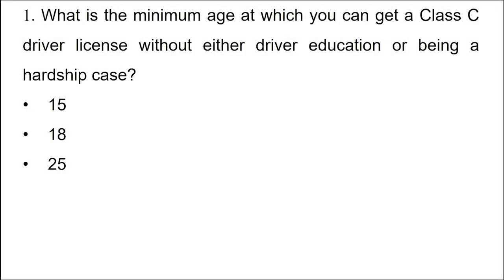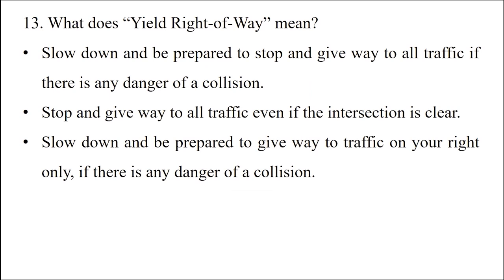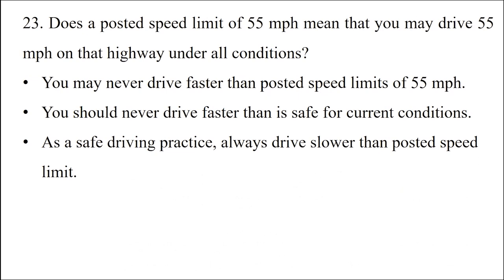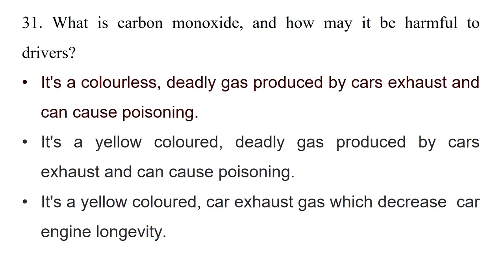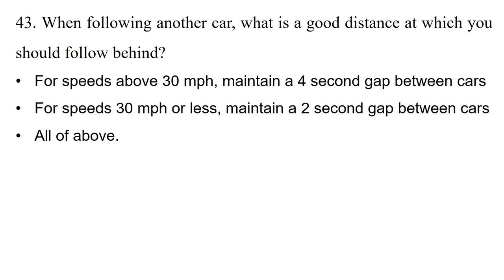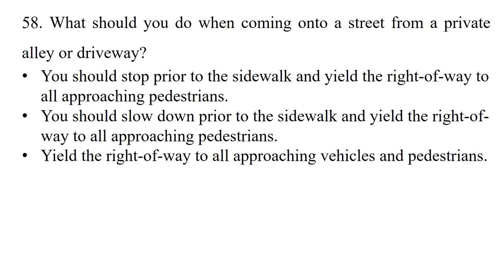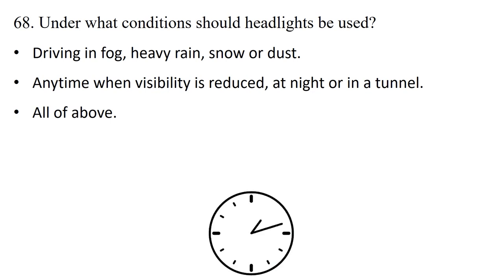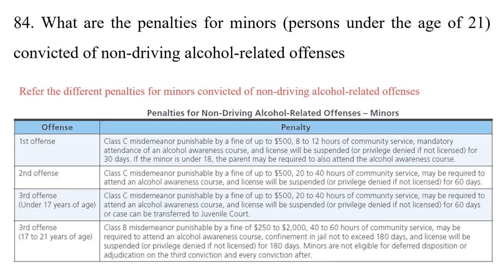Texas DPS Driving Test 84 Questions with Answers from Drivers Handbook 2022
This video is Texas DPS written test exam official list of 84 question for 2022. Pass your Texas DMV test with ease for sure success. Find all the answers for the official list of 84 Question included in the Texas Driver Handbook.